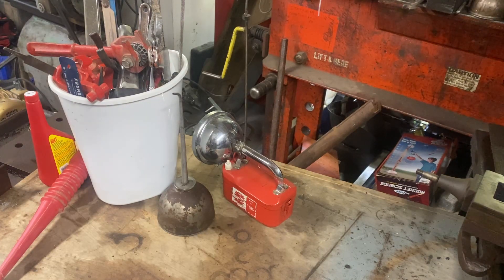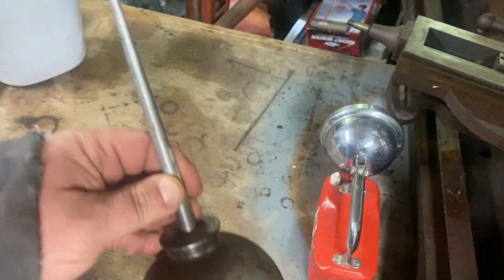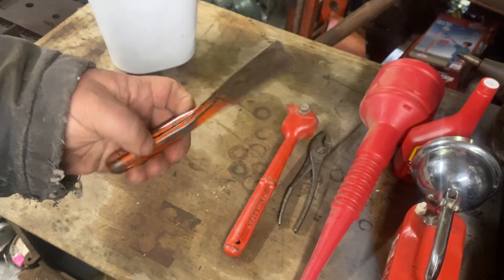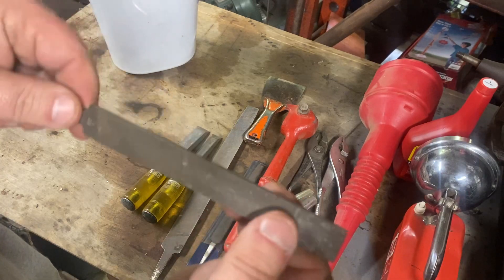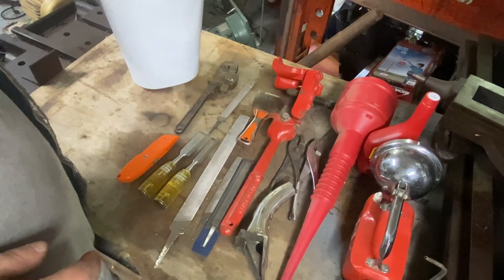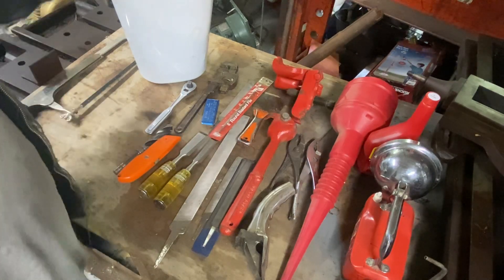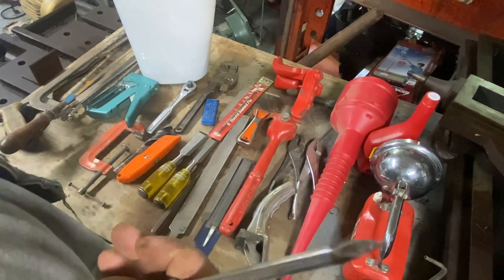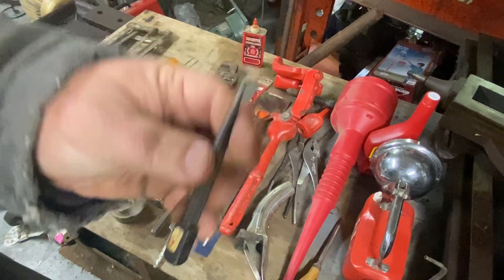Yard sale, auction, and swap meet finds 2023 #1